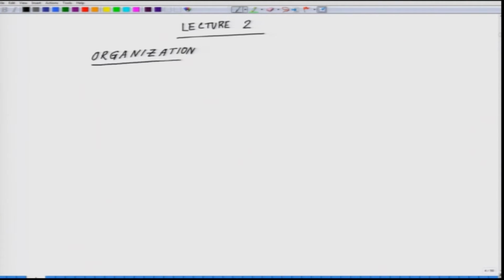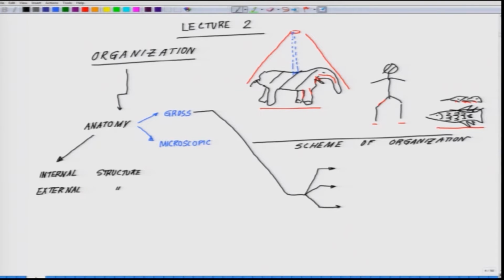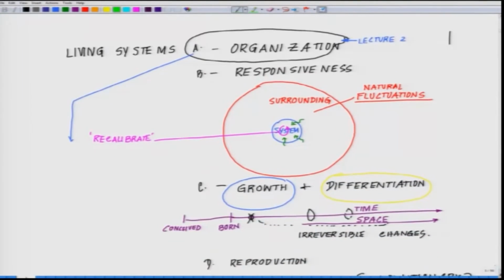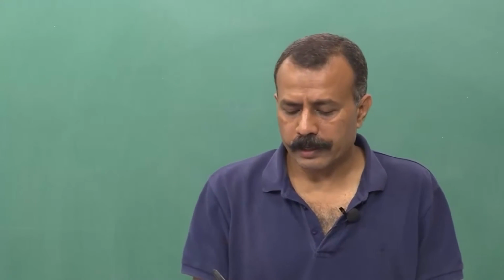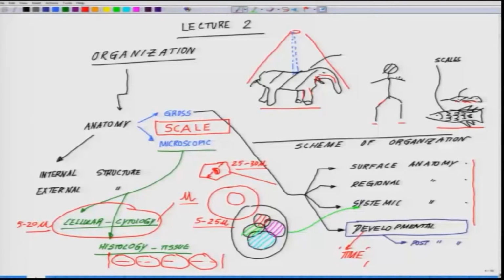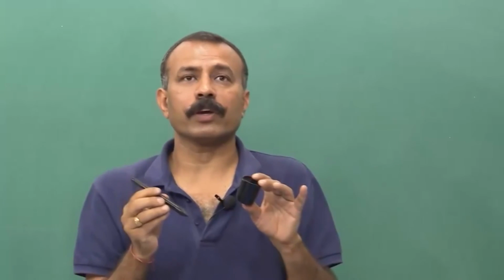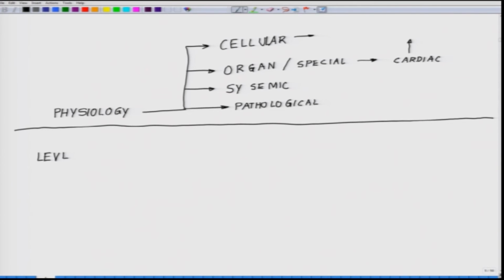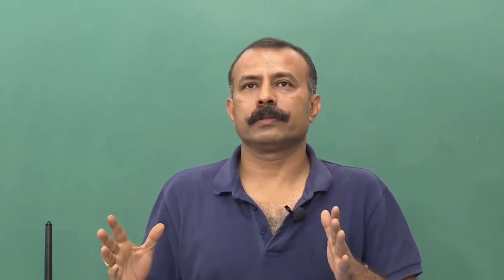Organization of living system: Lecture-02